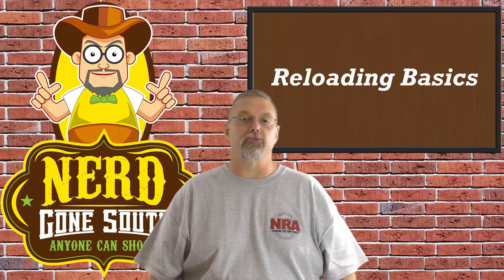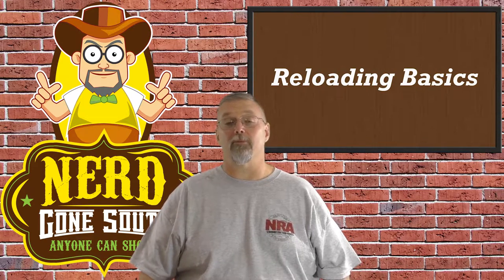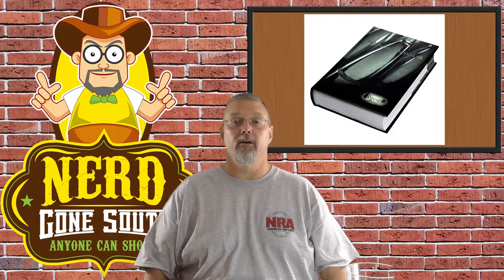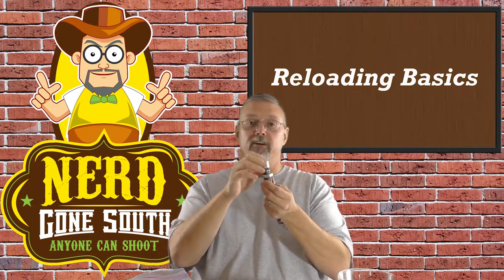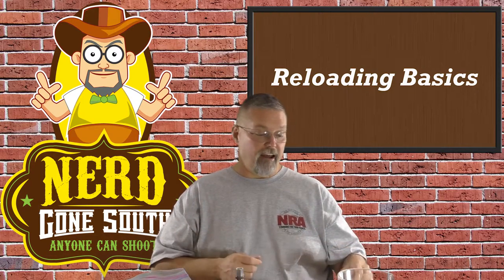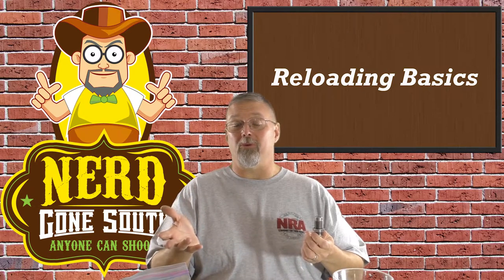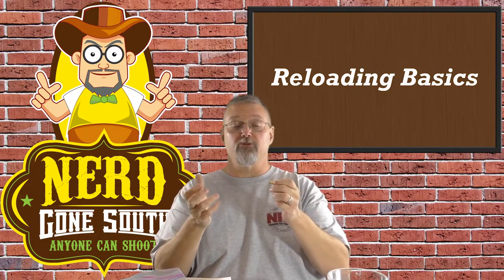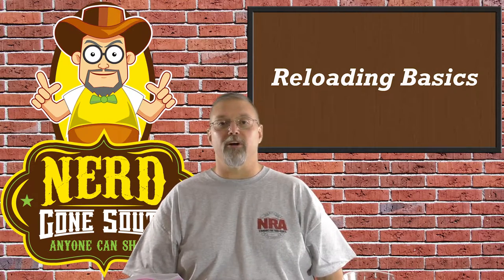Reloading Basics - Load Data, Powder Measuring, Components and Safety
The first in our series on reloading. We cover some high points on how to approach the hobby safely. We cover some of the tools and processes that we use to avoid double change and squib loads. We discuss where to get your load data and the importance of following the recipe.